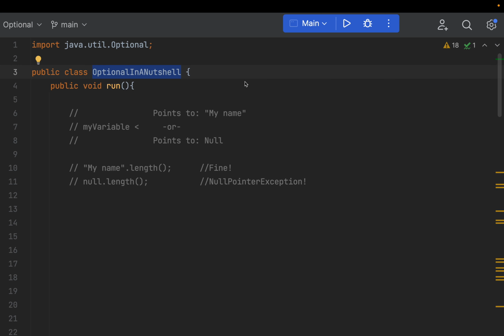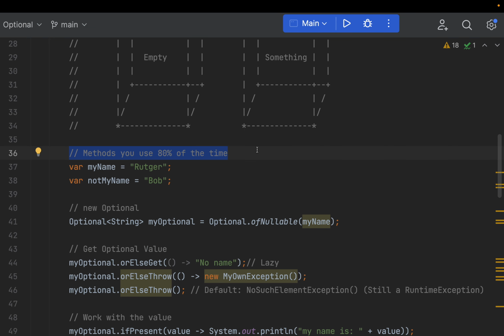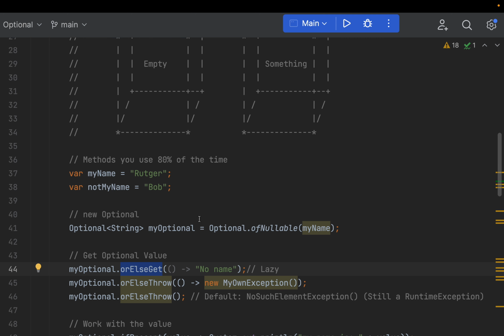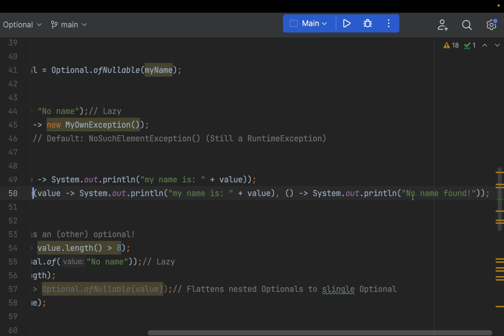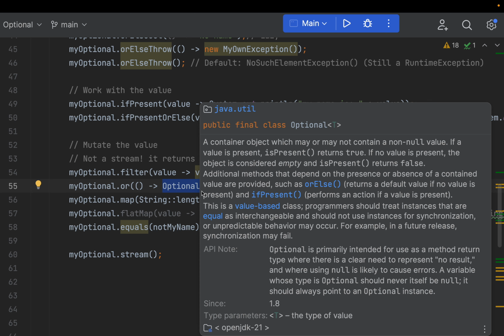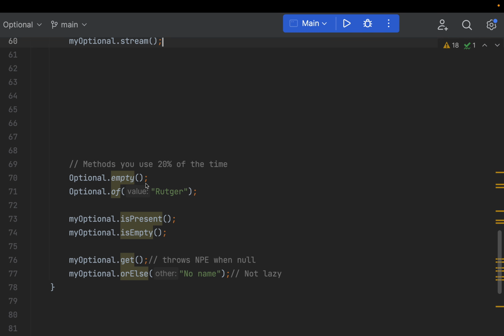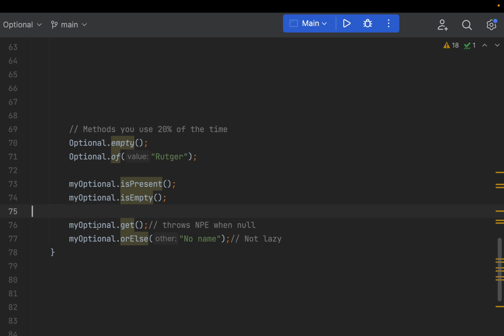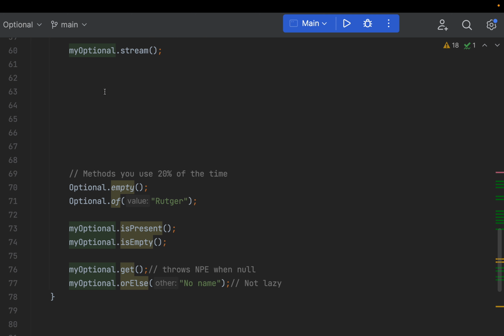Java Optional, Optional in a nutshell